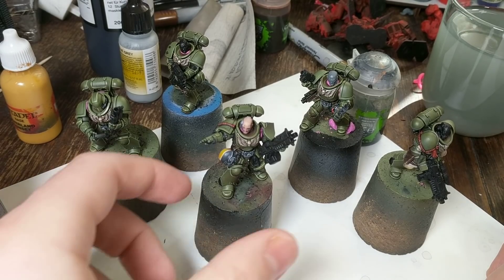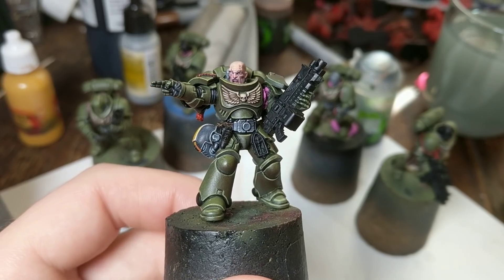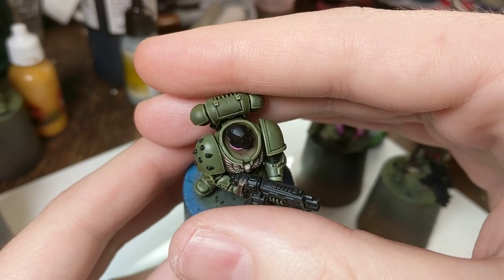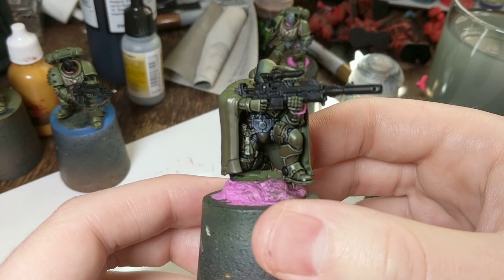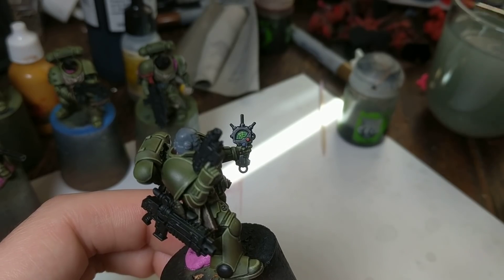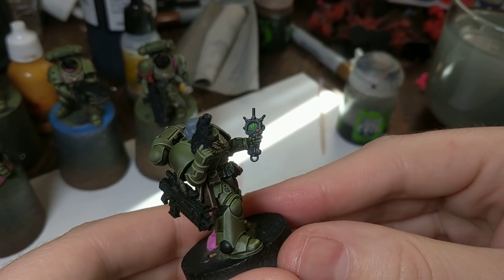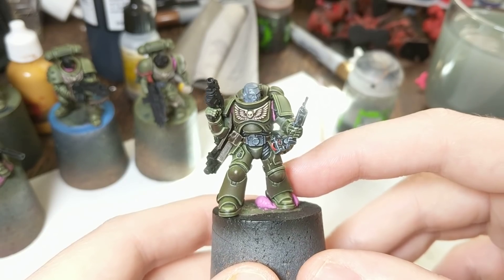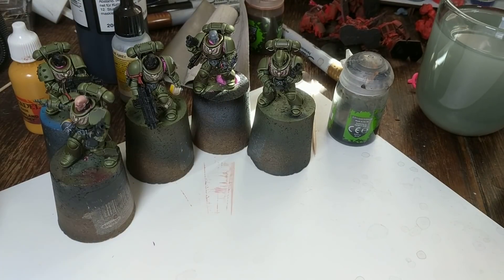1 Week To Golden Demon! - WIP 04-05-19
What have I been up to this week? Painting models of course.

1 week to Golden Demon. Coolcoolcoolcoolcoolcool. I'm not freaking out (I'm freaking out).